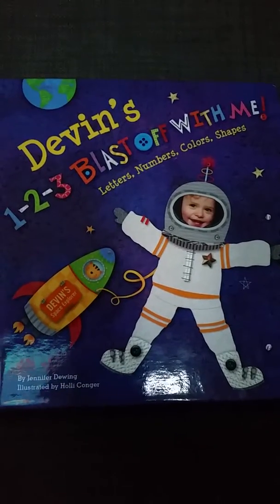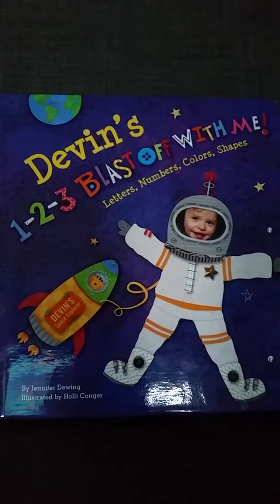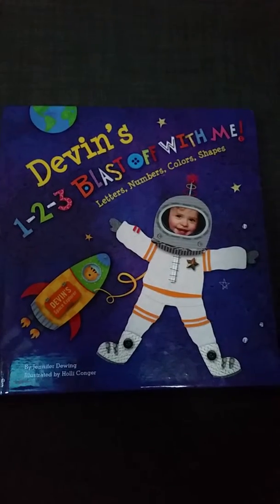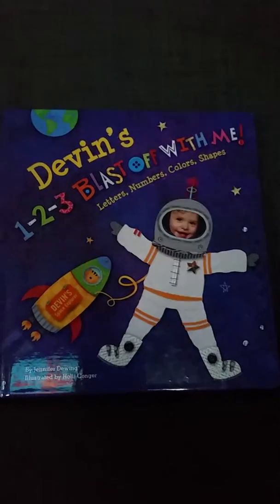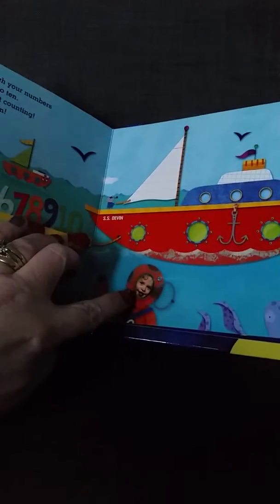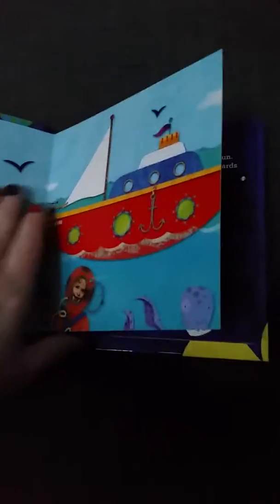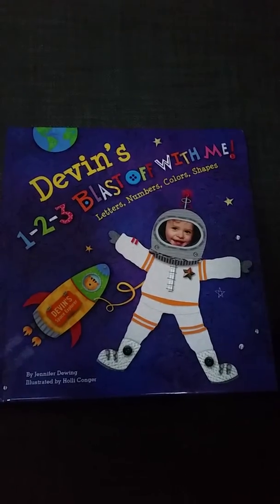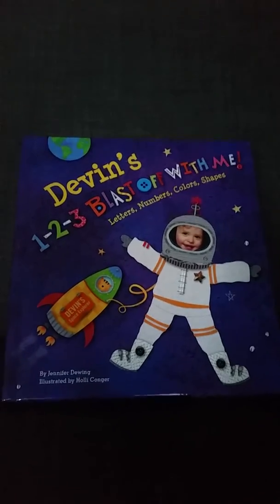1-2-3 Blast Off With Me, I See Me Book Review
Any boy or girl will have an out-of-this-world time reading 1-2-3 Blast Off With Me. Upload an image of the child and see their smiling face incorporated into every spread!
The 1-2-3 Blast Off with Me! personalized board book teaches your child basic concepts of letters, numbers, shapes and colors in an exciting new way! This adorably illustrated book comes personalized with your child's name and photo on the cover and throughout the book. 1-2-3 Blast Off with Me! is a board book made with thick, durable pages perfectly suited for young, curious children.